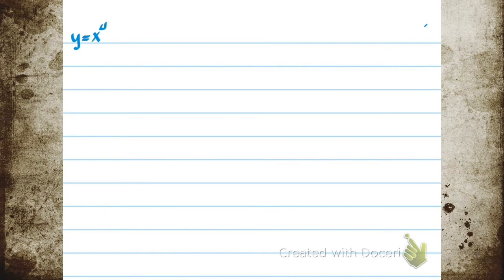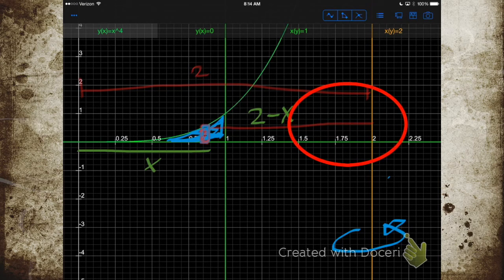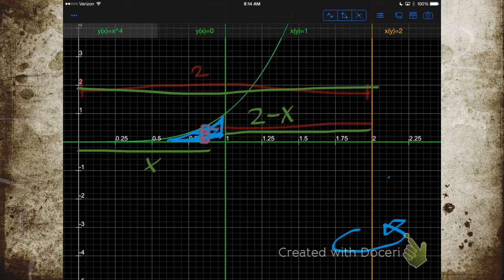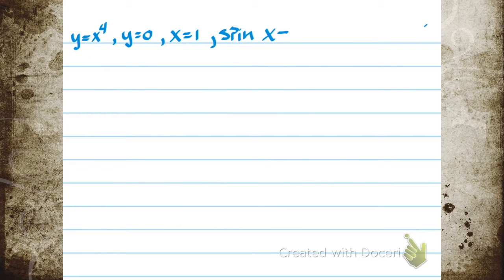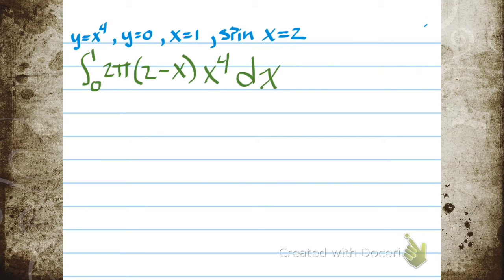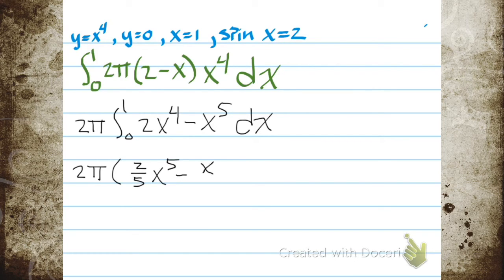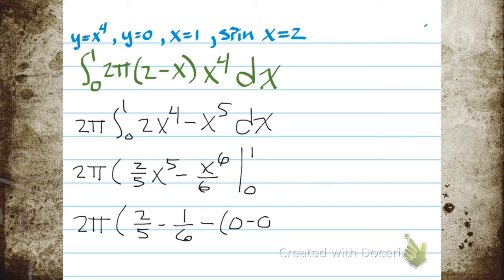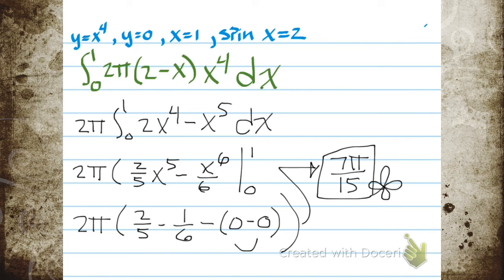Find volumes of revolution shell method example 2